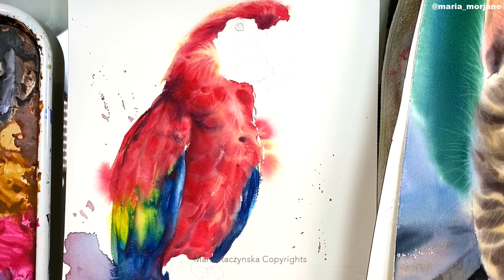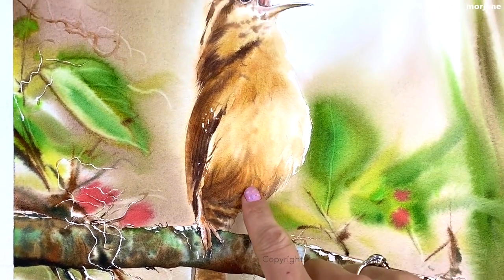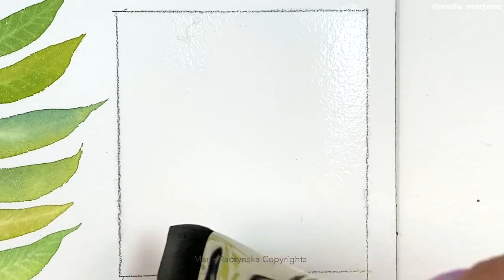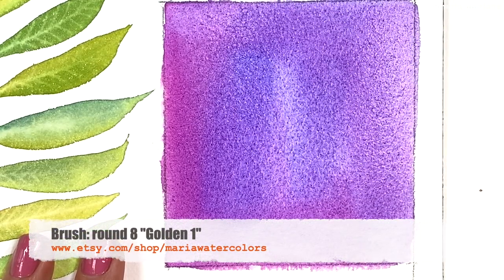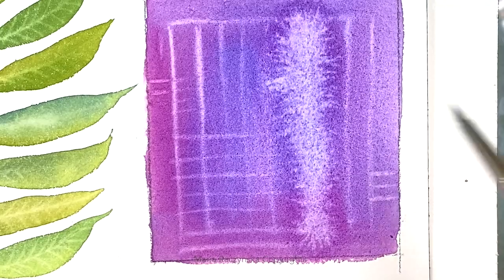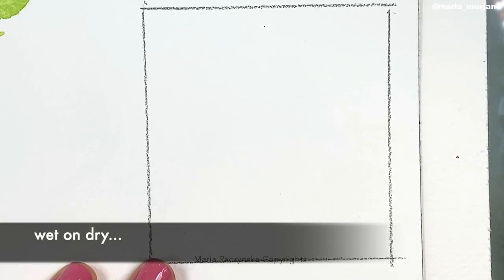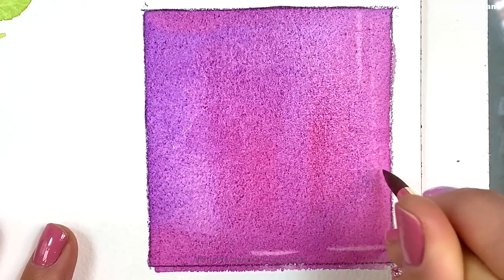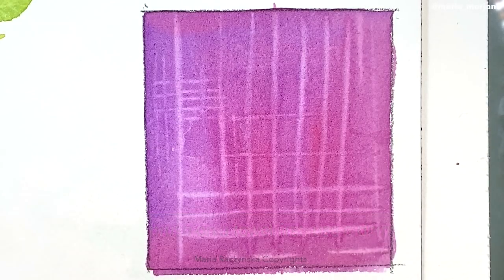How to lift colors in watercolor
Do you know how to correctly lift colors in watercolor? If you use too much water on the paper or in your brush - you will create a bloom, instead of lifting.

My Etsy shop (journals and brushes)

4. Instagram tag me if you followed along my video and are sharing your work: @maria_morjane 🌸

5. ALL ART SUPPLIES ARE LISTED IN A Video: First 15-30 seconds. Please pause if you need to look at it longer 🤗🌸

6. For all my Ladies that always ask: my nails are by Zoya. 💅🏻🌸💕💕 7. Please keep in mind there's a setting on YT where you can adjust the speed of this video. Yes! you can slow it down ;) 💕💕💕

9. My videos are for your personal enjoyment ONLY. It’s ok to copy my art for your personal use as long as you are not trying to make money off of it. 🌹😍 Also if you paint along my video then post it to social media, please write its a copy of my painting, or that you followed a tutorial by me.